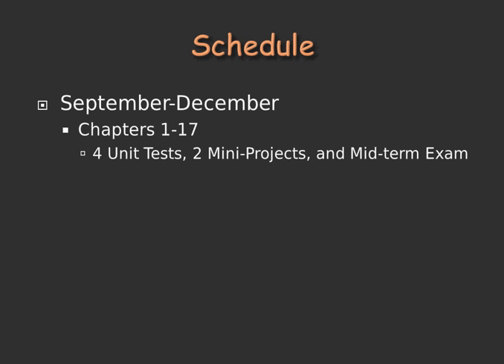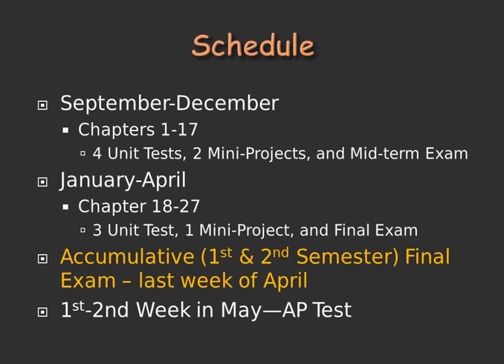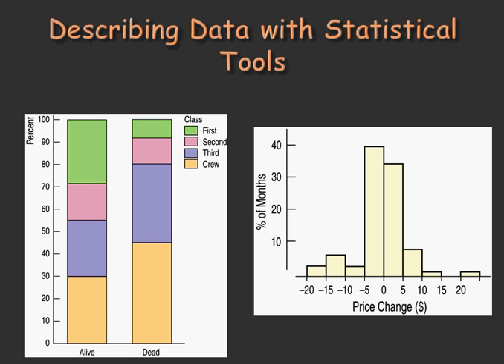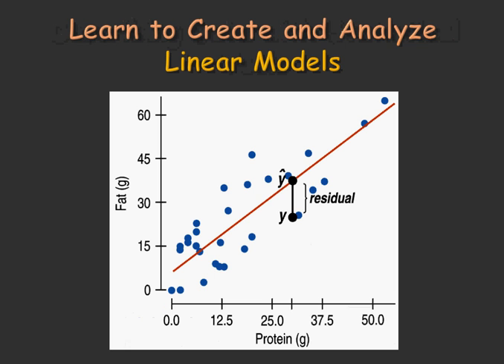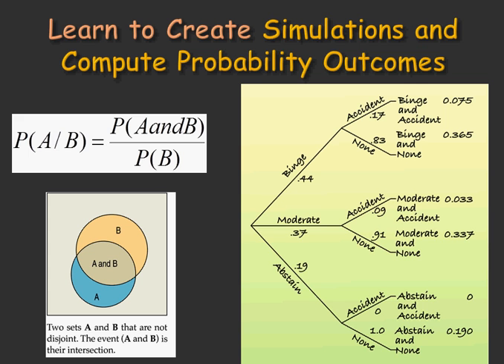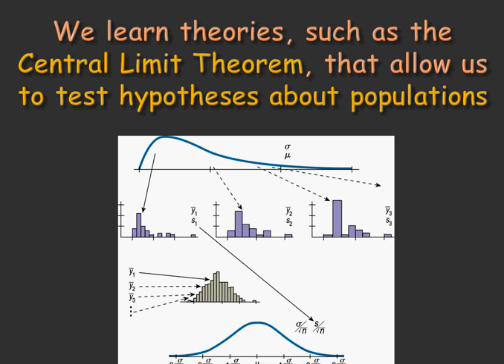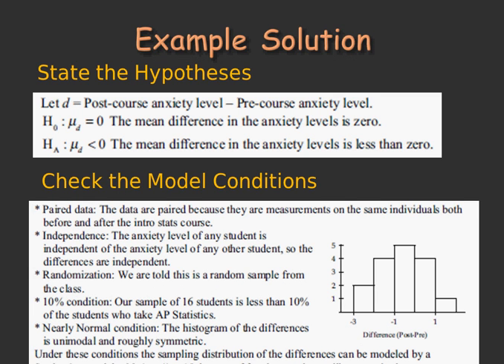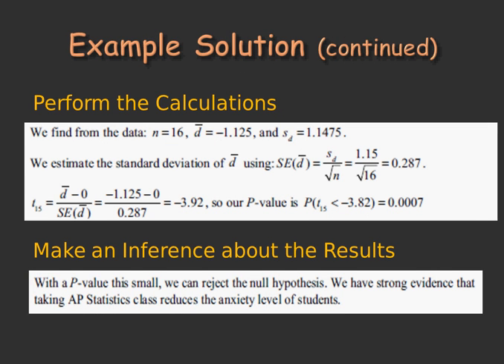About AP Stats at FHS v2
A short overview of the AP Statistics course at Fremont High School based on the textbook: Stats, Modeling the World by Brock, Velleman, and De Veaux. The example diagram and example problem are from the textbook.